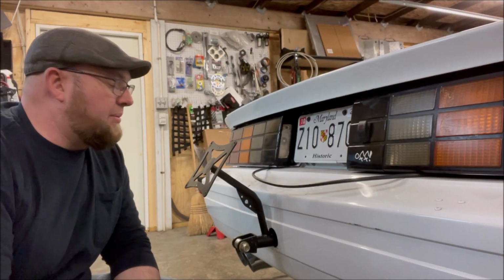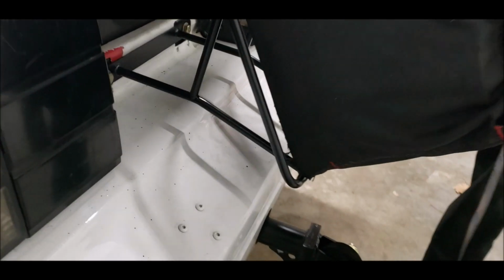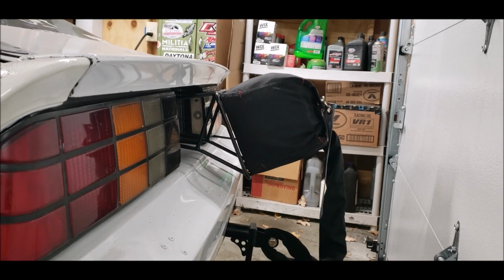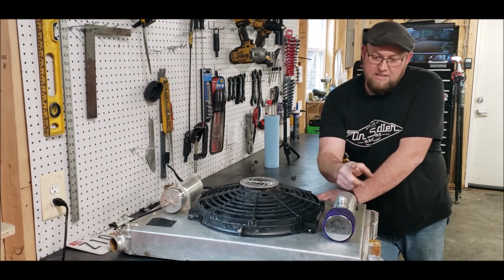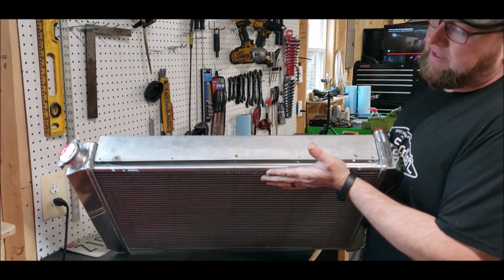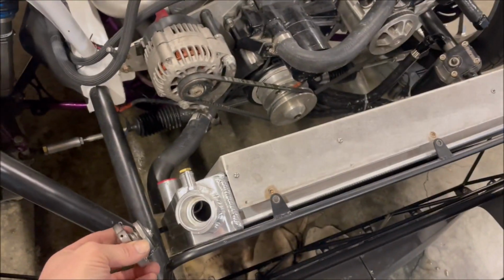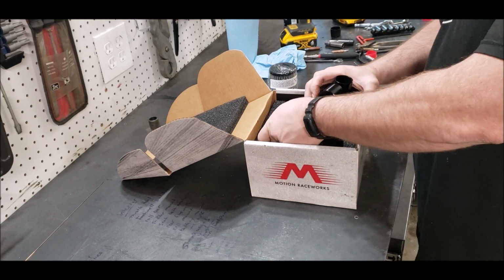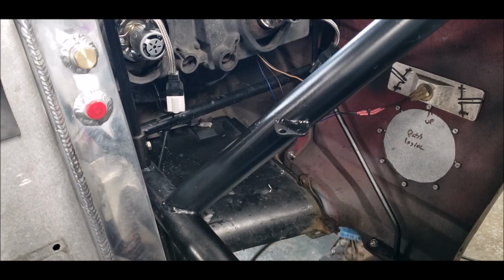Summit Racing 4 core radiator install! Final winter updates on the SpeedMullet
Hammering out the last few of the updates i wanted to get done to the car before the 2022 season.  I'm actually a bit ahead of schedule this year as historically winter updates start after the 1st of the year.  Anyhow, the chute mount gets revisited, as well as a fresh radiator and some Motion Raceworks catch cans to round it out.